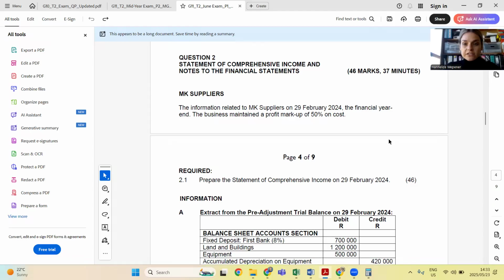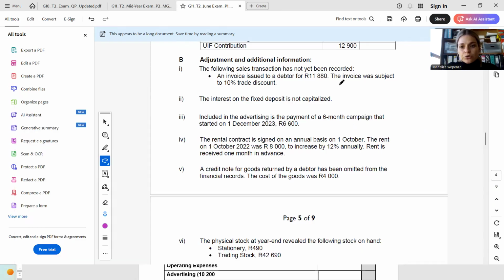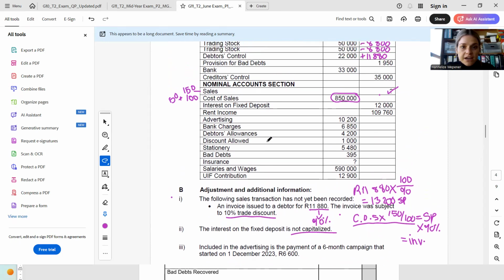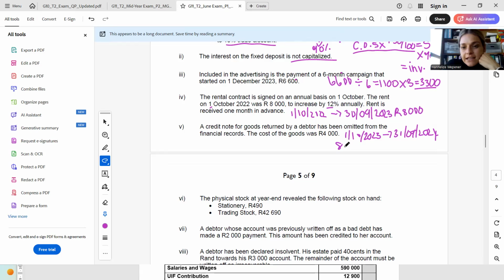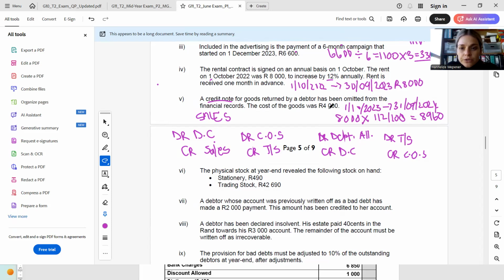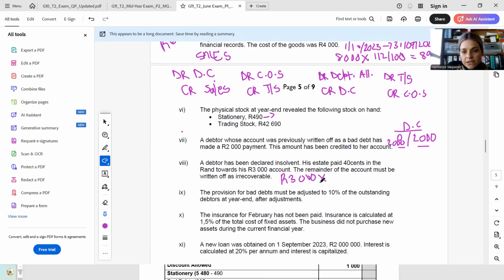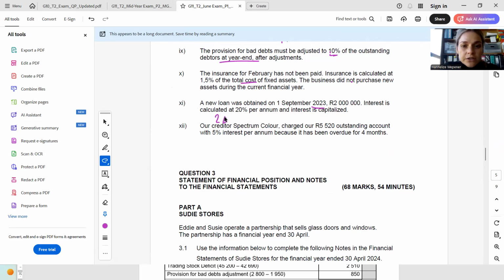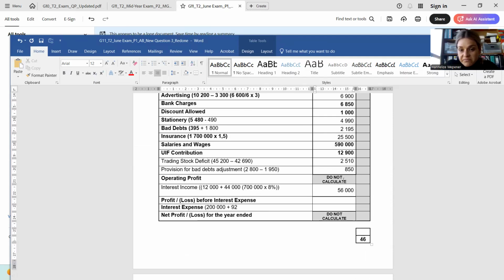Grade 11 Accounting Statement of Comprehensive Income